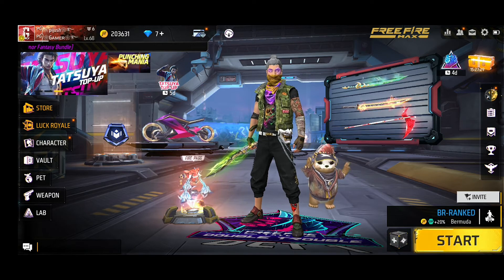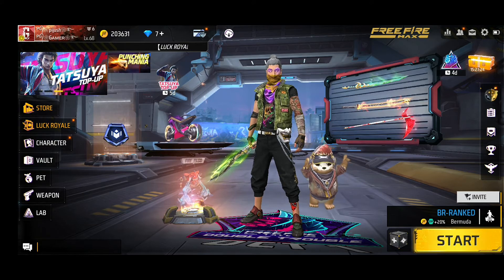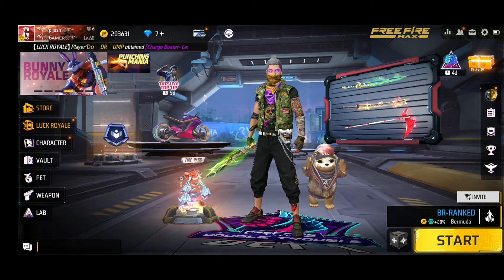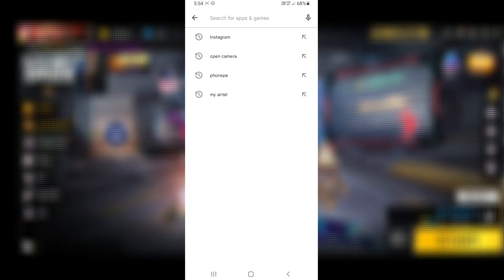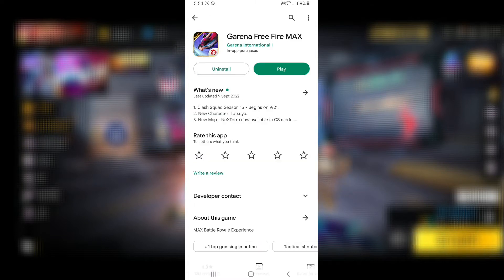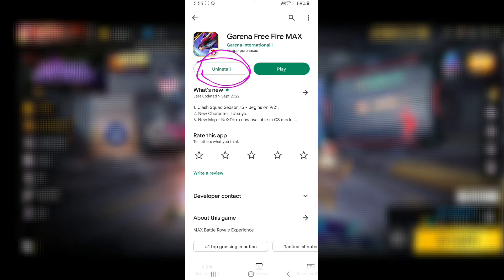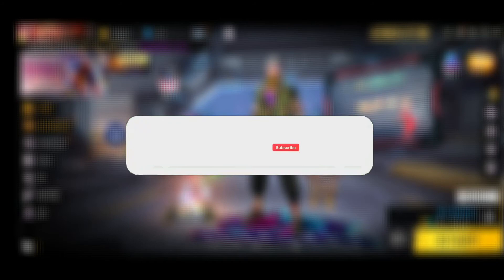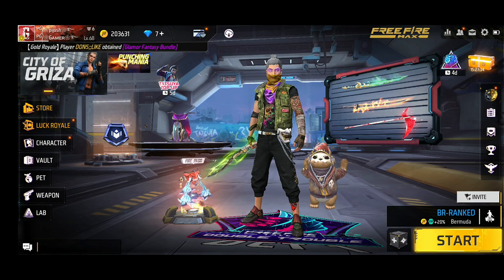Free Fire Ping Problem Solve/High Ping Problem In ff/Free Fire 999+ Problem/ff ping problem solve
►Top Free Fire Countries - ‌ 1.Garena Free Fire Indonesia ‌ 2.Garena Free Fire Brazil ‌ 3.Garena Free Fire India ‌ 4.Garena Free Fire Singapore ‌ 5.Garena Free Fire Thailand

© Copyright by PG GAMER PIJUSH ✓ We allow anyone to make reaction videos but the video must remain branded under PG GAMER PIJUSH (with our channel link) in the description box.